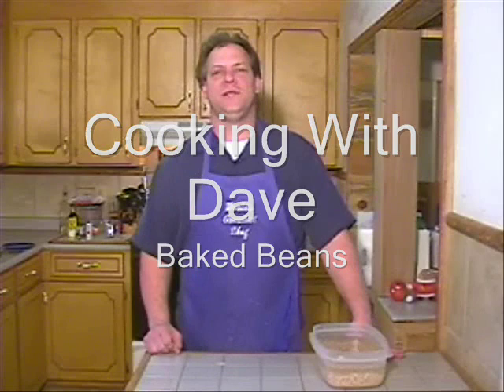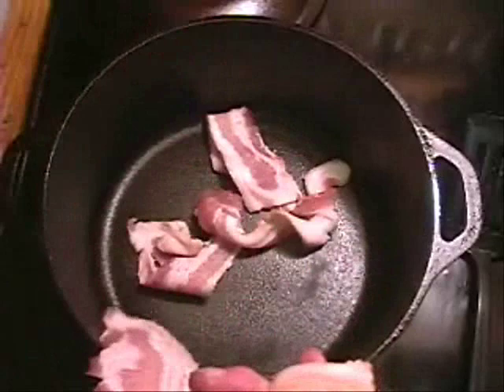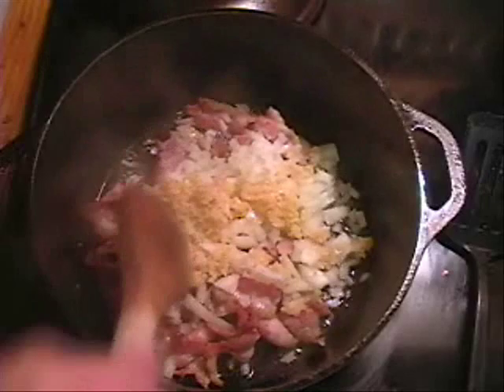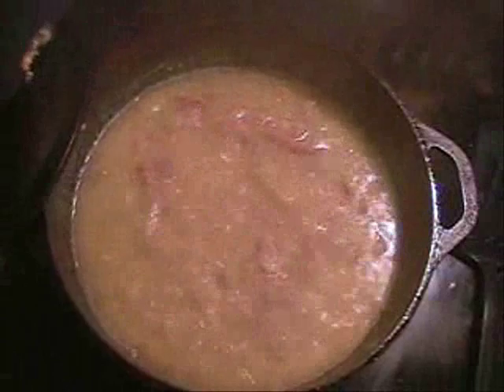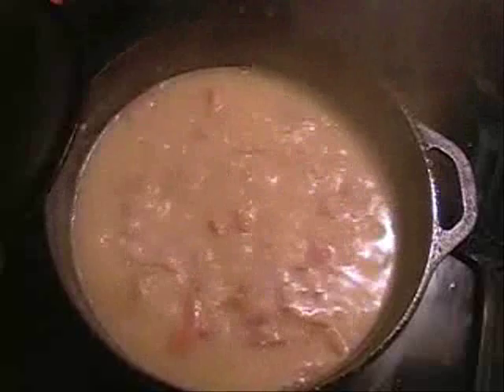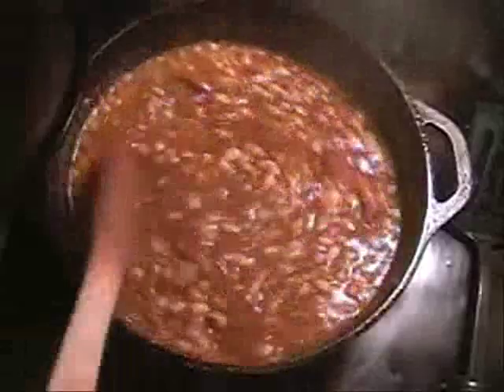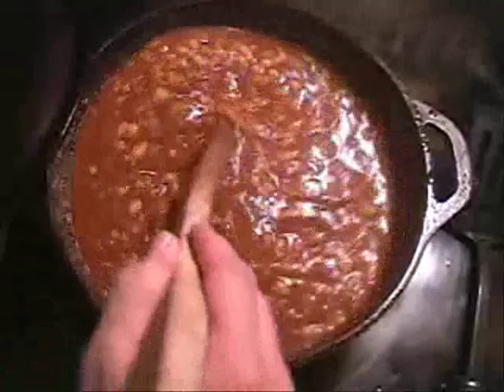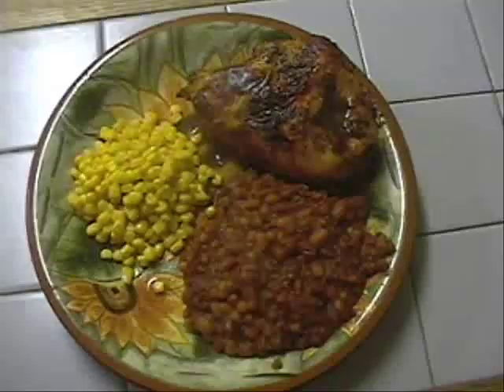Baked Beans in a Dutch Oven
Dave is cooking Baked Beans in a Dutch Oven!